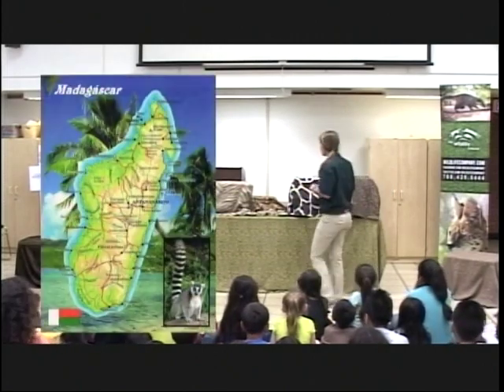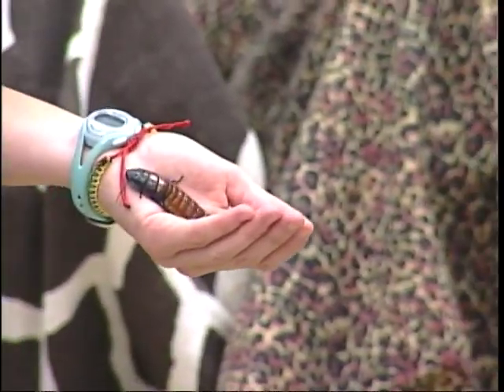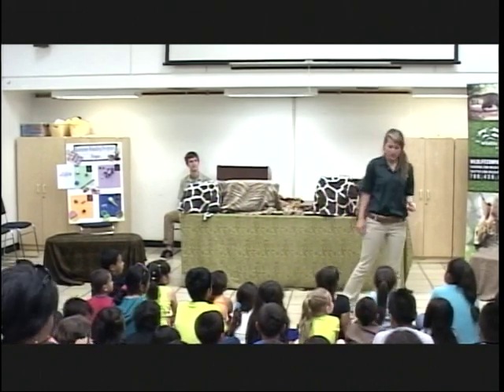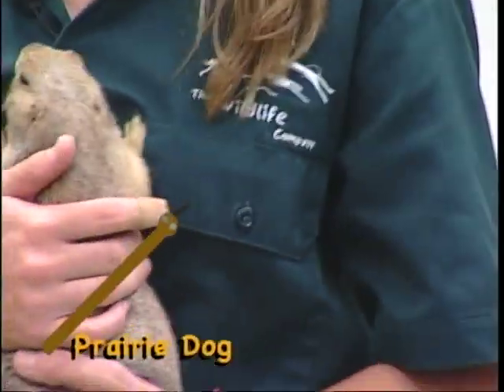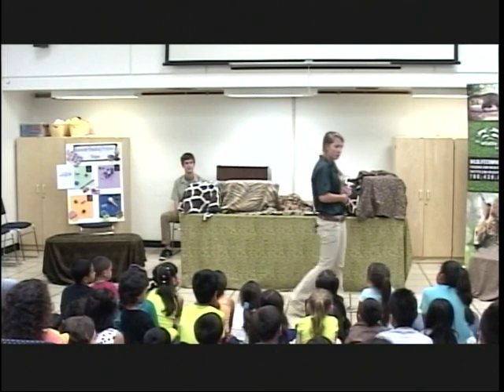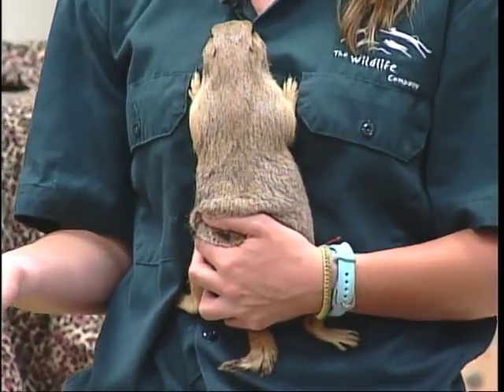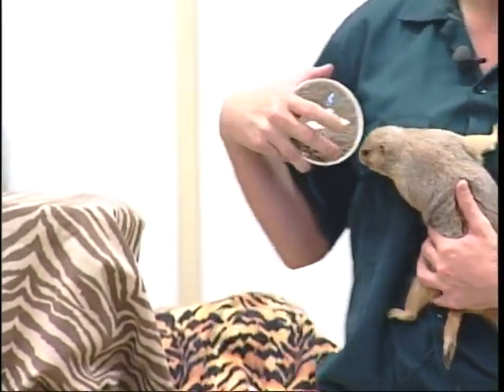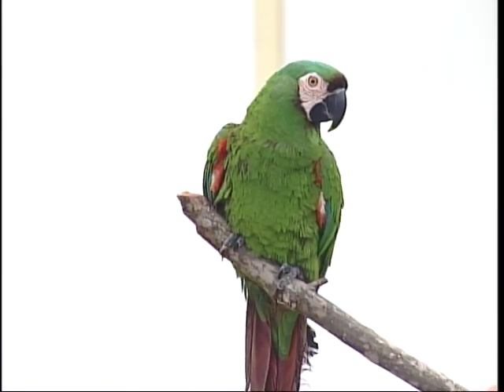Wildlife Co.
megaknappster: Library Show #224 of 200